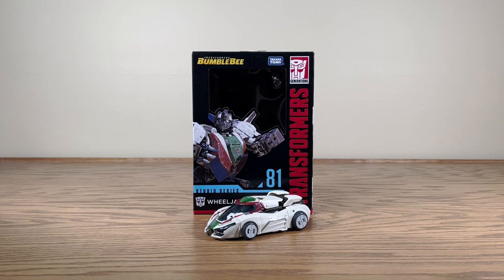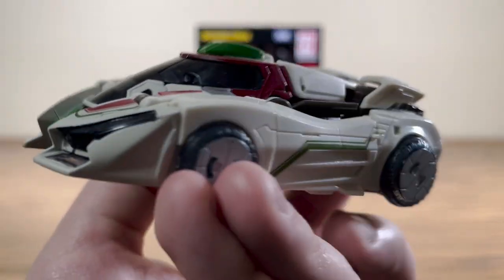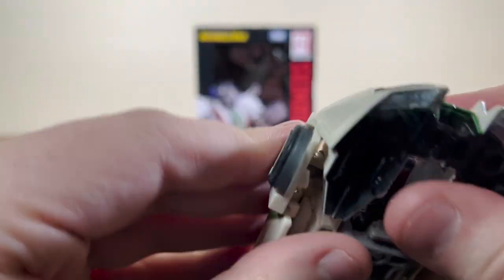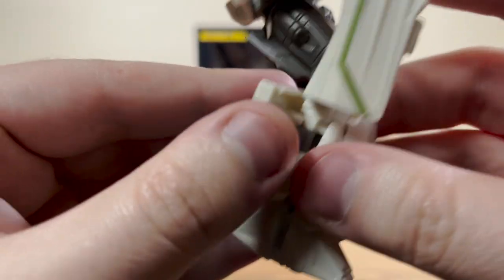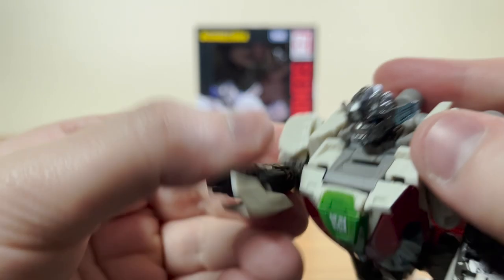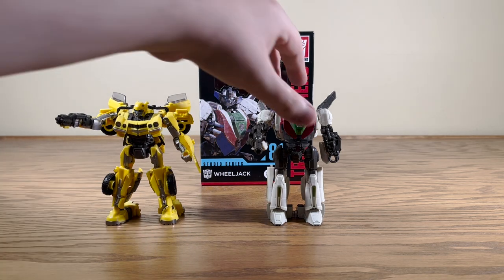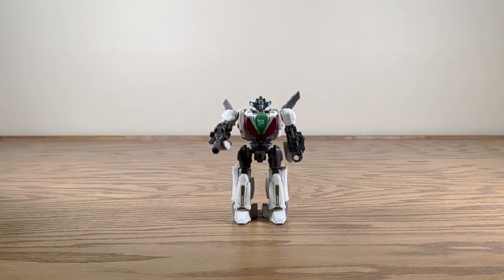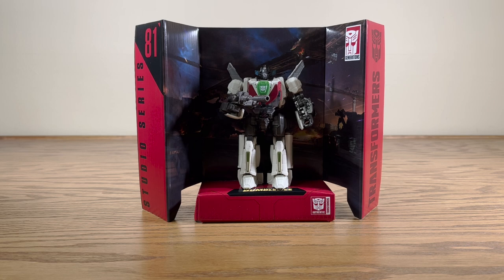Transformers Studio Series Deluxe Class WHEELJACK Review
It's the G1 accurate Cybertronian Wheeljack from the beginning of the Bumblebee movie! There's not way he'd drastically change his look/personality when arriving on Earth, right?